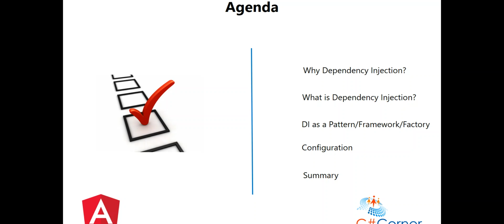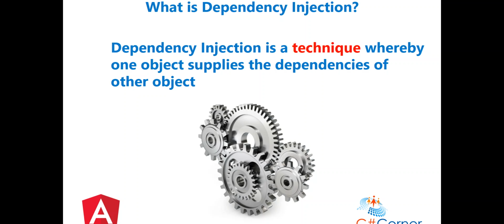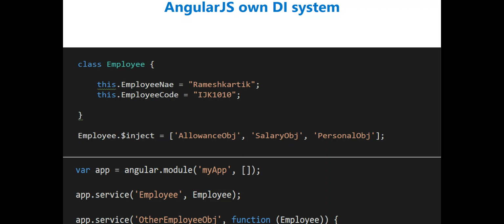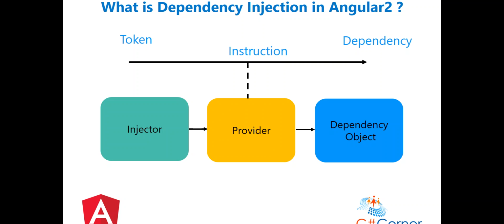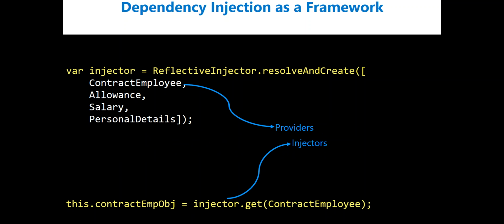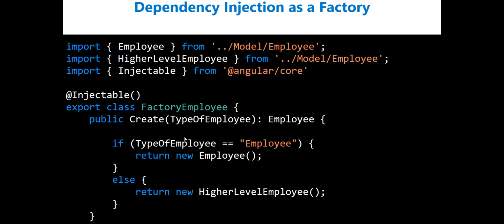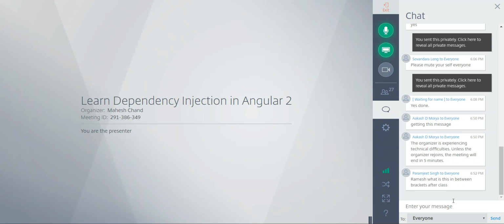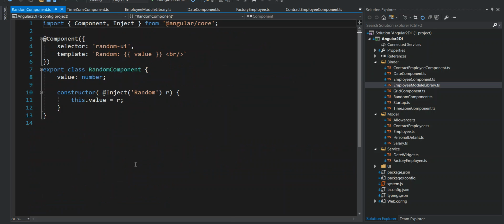Learn Dependency Injection in Angular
This is recorded video of Ramesh Kartik on Learn Dependency Injection in Angular, June 23, 2017, in C# Corner Chennai Chapter event.